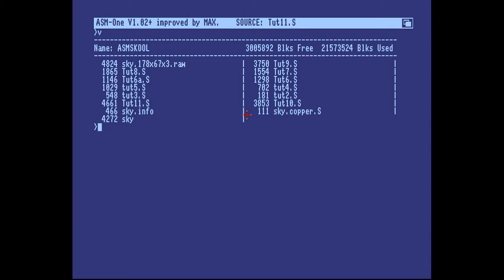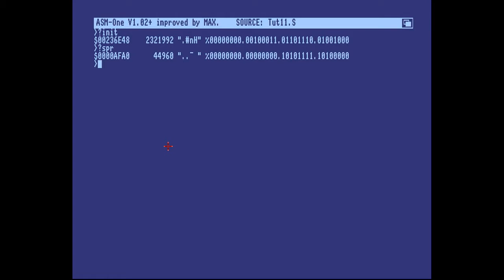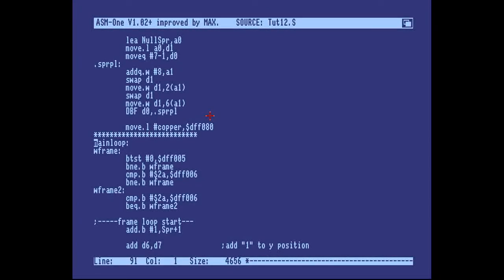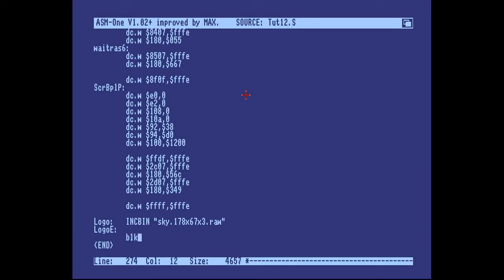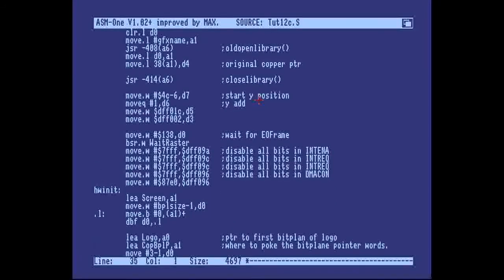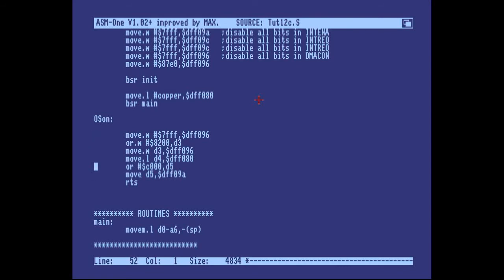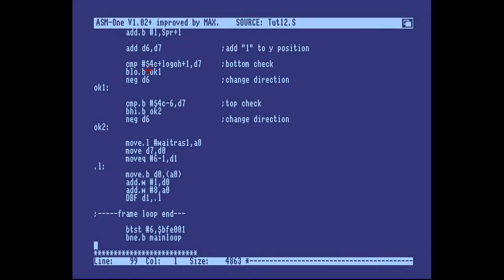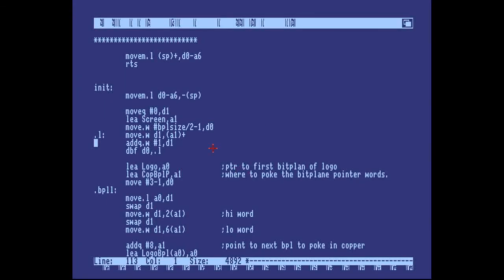Amiga Hardware Programming 12 - Bitplane manipulation, program structure, and the stack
We make our demo a bit more system friendly using SECTIONs and stack to preserve registers and give our a code better structure. Also explains a little bit more about how things are stored in memory and especially bitmap data. And our happy sprite is back! :)

Errata: $dff007 is the low byte of VHPOSR, not "the clock register".